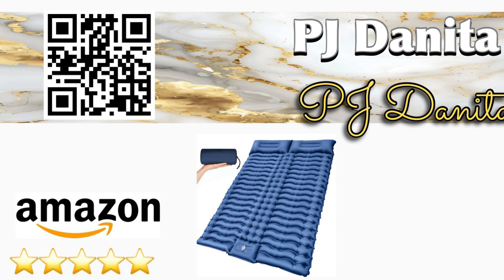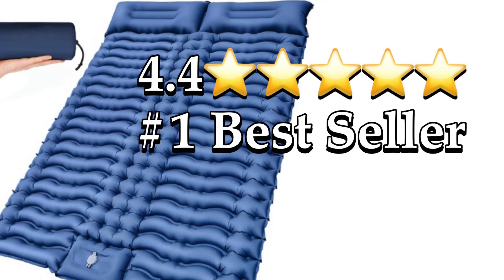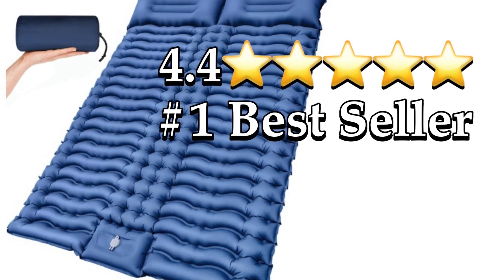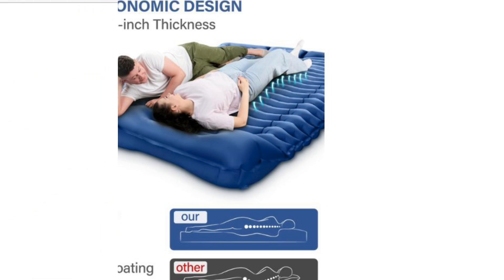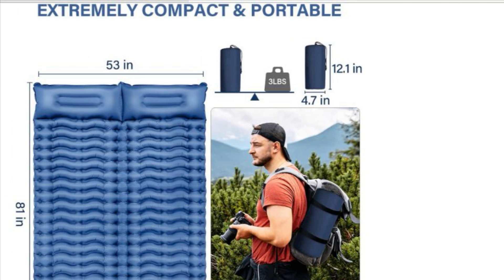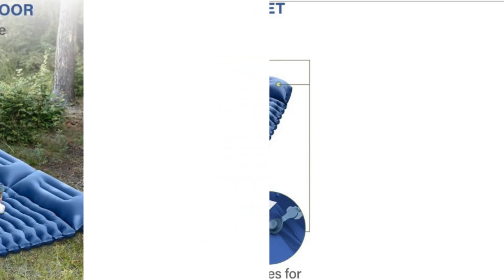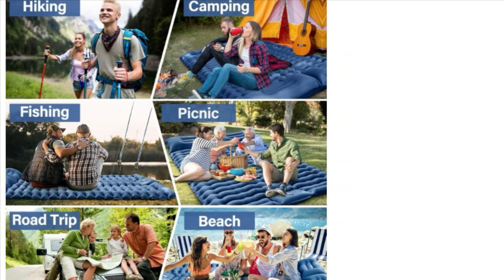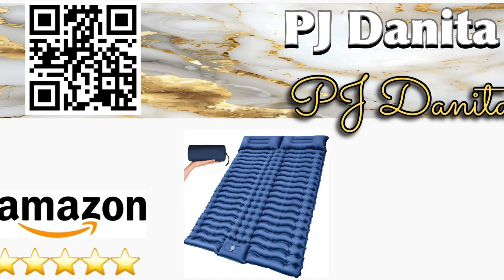HOW TO USE THE DOUBLE SLEEPING PAD FOR CAMPING | AMAZON FINDS!!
Upgrade your camping experience with the Double Sleeping Pad for Camping This self-inflating pad offers superior comfort and convenience for two, with no need for pumps or effort. Simply unroll, and watch as it inflates to provide plush support on any terrain. With its durable, weather-resistant design, it’s perfect for all your outdoor adventures. Whether you’re hiking, camping, or stargazing, this double sleeping pad ensures a restful night’s sleep. Compact, lightweight, and easy to pack, it’s the ultimate companion for couples or solo campers who want extra space!